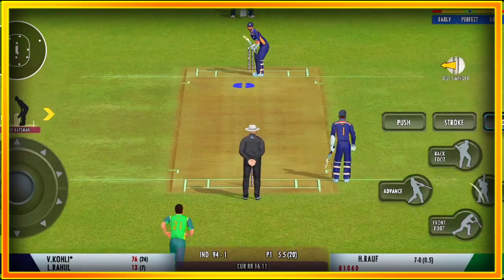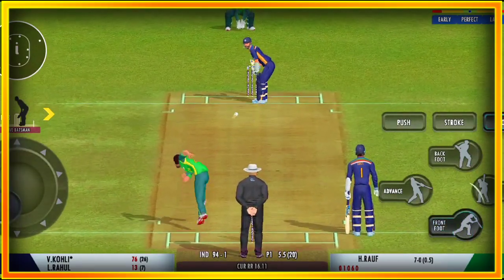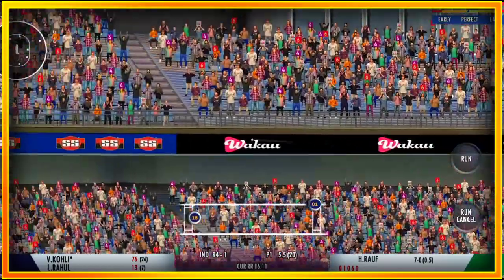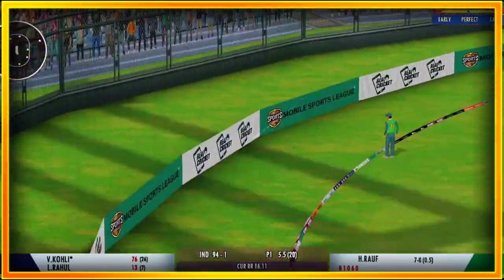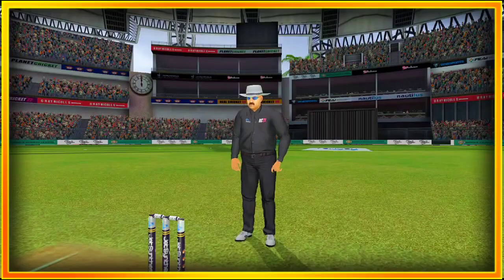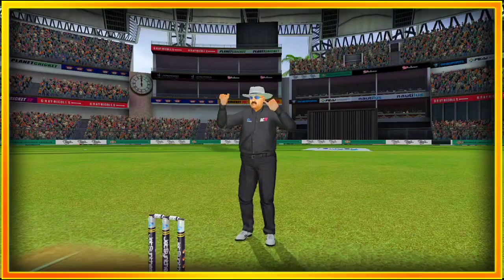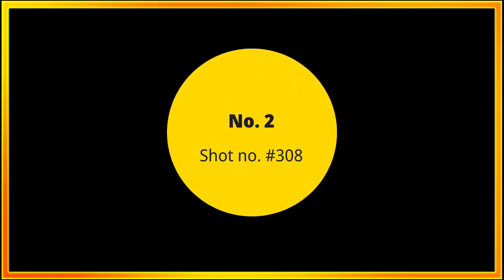𝗧𝗼𝗽-𝟯 𝗯𝗲𝘀𝘁 𝗳𝗿𝗲𝗲 𝘆𝗼𝗿𝗸𝗲𝗿𝘀 𝘀𝗵𝗼𝘁 | 𝗥𝗲𝗮𝗹 𝗰𝗿𝗶𝗰𝗸𝗲𝘁 𝟮𝟮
how to play wide yorkers in real cricket 22
how to play sppiners short ball in real cricket 22
How to play slowers in rc22
How to play shorts balls in real cricket 22
real cricket 22 shot map link
real cricket 22 hat trick
biggest six in rc22
rc20 vs rc22
how to change shot map in real cricket 22
how to change commentry in rc22
real cricket 22 play store
real cricket 22 akash chopra commentry
how to unlock rcpl in real cricket 22
how to hit every ball six in real cricket 22
real cricket 22 multiplayer tricks
every match win tips
Real cricket 22
real cricket 22 shots review
3gb me real cricket 22 kaise khele
How to play real cricket 22 in 3gb ram
How to unlock new shots in real cricket 22
real cricket 22 play store se kaise download kre
real cricket 22 get this game from play store solved
how to fix real cricket 22 not opening
real cricket 22 super over
real cricket 22 new shots
how to add shots in shot map
real cricket 22 sign in problem
real cricket 22 multiplayer me jersey change kaise kre
real cricket 22 multiplayer me logo change kaise kre
how to use contract card in real cricket 22
real cricket 22 shot of the week kaise unlock kre
real cricket 22 mission pure kaise kre
real cricket 22 yorker ball new shot
real cricket 22 short ball new shot